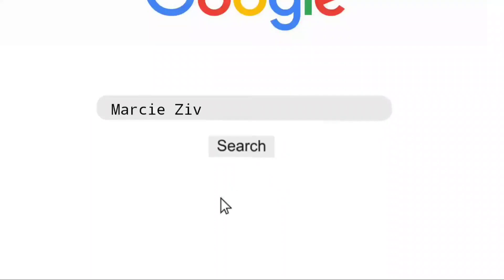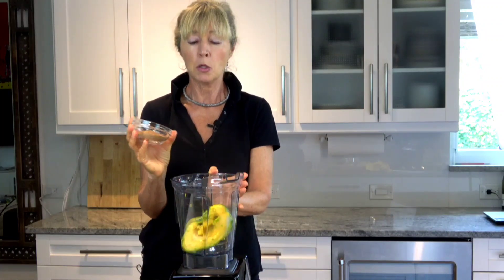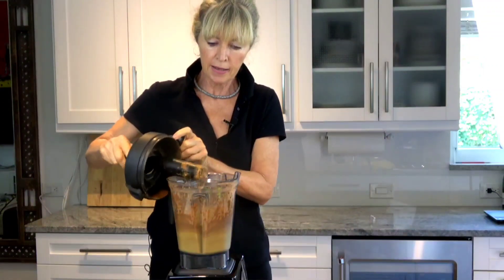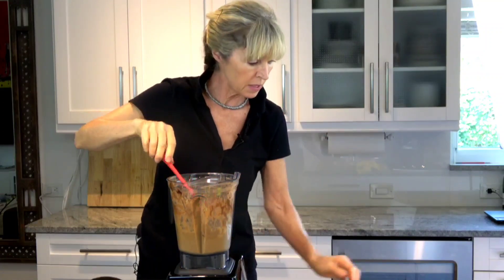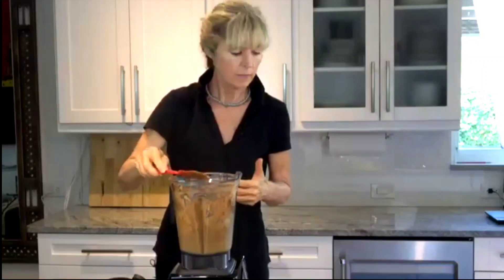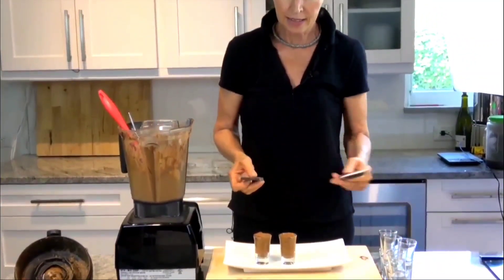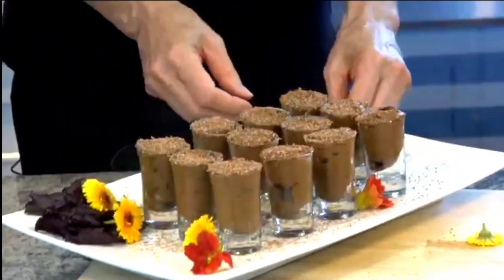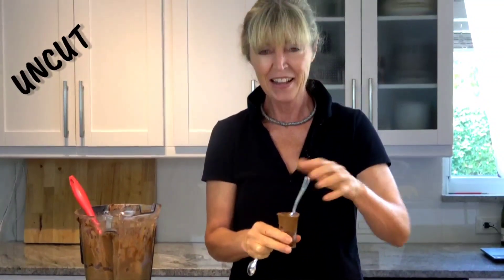Chocolate Avocado Mousse (Vegan) low carb avocado chocolate mousse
marcieziv chocolate veganchocolatemousse Healthy, low carb chocolate, easy, dairy free, vegan, gluten free, avocado mousse recipe! This recipe is rich, creamy and oh so smooth!

2 large ripe avocado
1/4 cup cacao
pinch sea salt
4 tablespoons honey (or more to taste)
1 tablespoon vanilla extract
1/4 cup oat milk (or milk of your choice)
4 oz good quality chocolate (melted)
4 oz chocolate chips (optional )